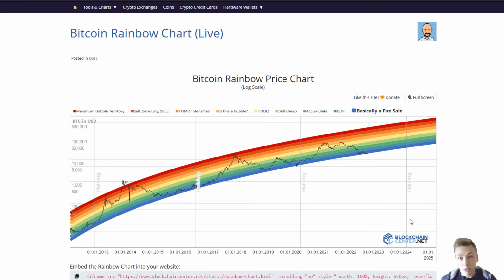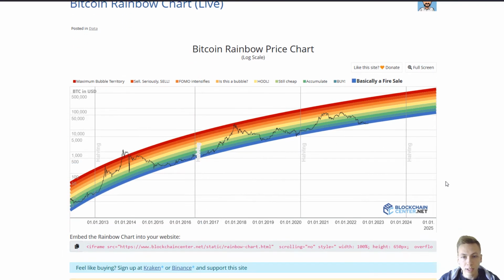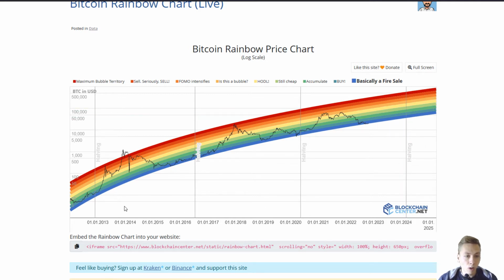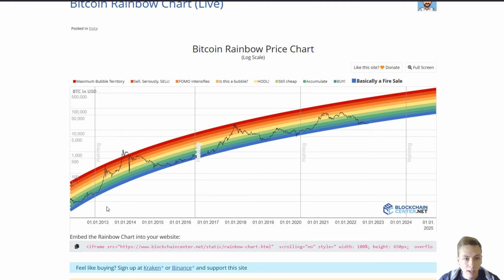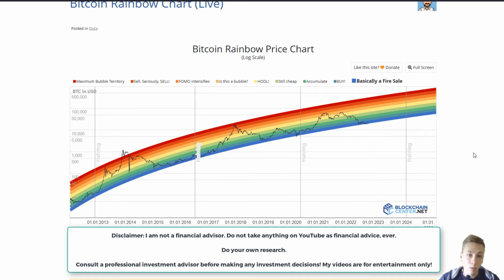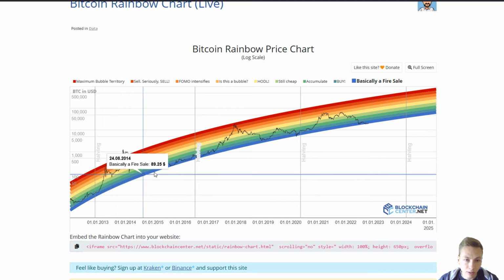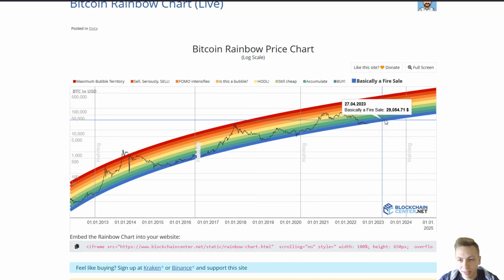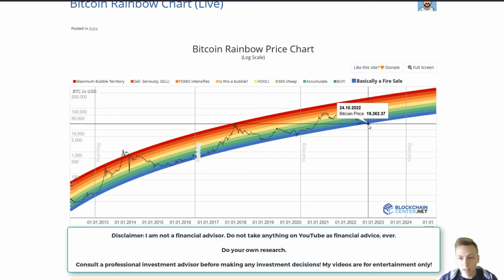BITCOIN Rainbow Chart Price Prediction Accurate For 10 Years?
Bitcoin Rainbow chart is meant to be be a fun way of looking at long term price movements. But is it possible that this chart was the most simple and yet most powerful chart for long term Bitcoin holders for the past 10 years?

00:00 Intro
00:31 BTC Rainbow chart in 2016
01:30 What is BTC Rainbow chart?
02:35 BTC price movements and halvings
05:06 It's amazing how this chart has played out
06:12 Bear market prices
08:20 Bull run price targets